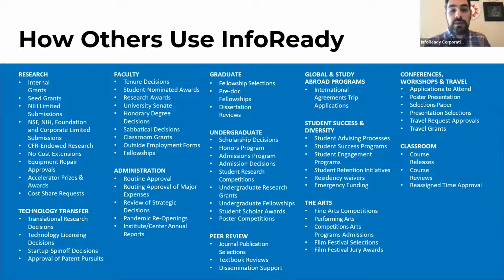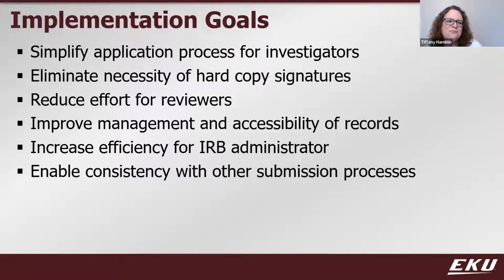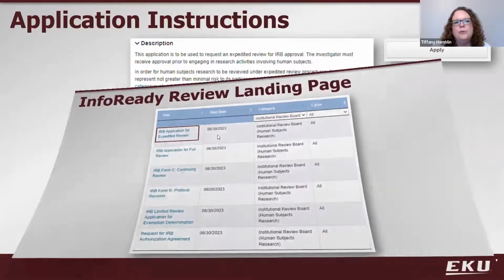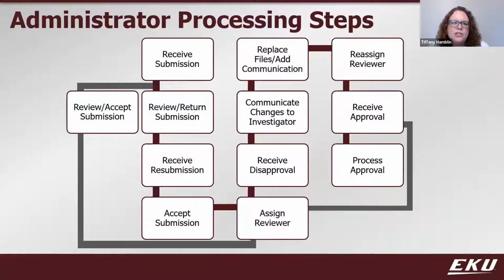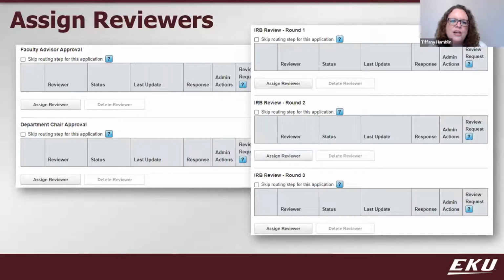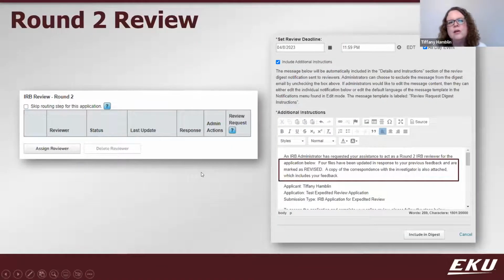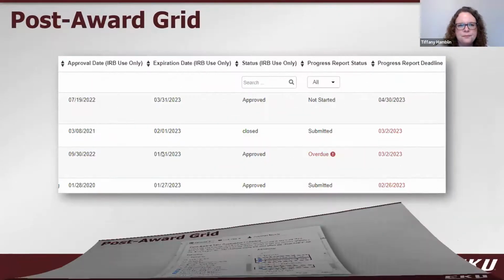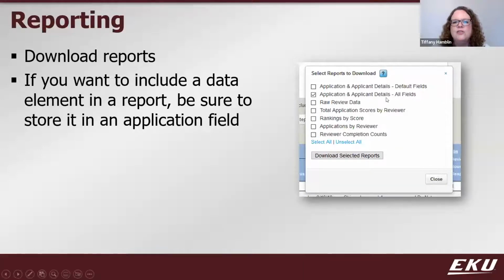Managing Human Subjects Research Review with Eastern Kentucky University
Tiffany Hamblin from Eastern Kentucky University presents on how she uses InfoReady to manage human subjects research review requests and documentation.